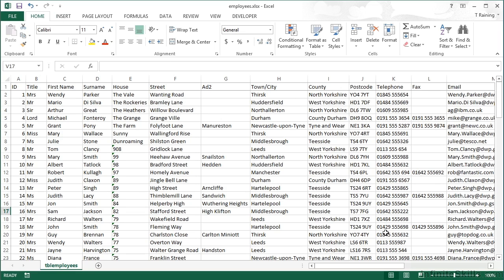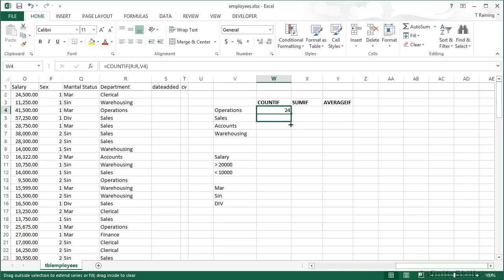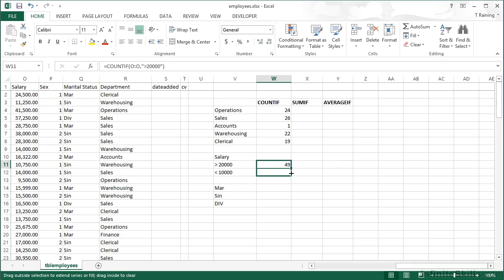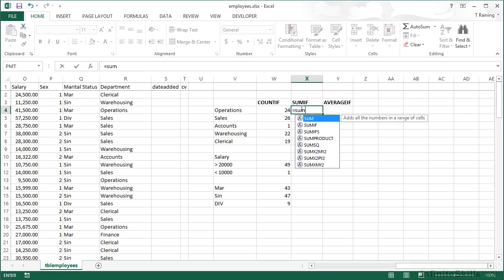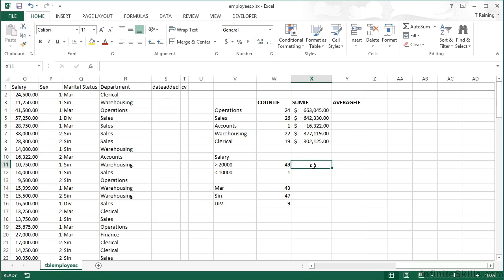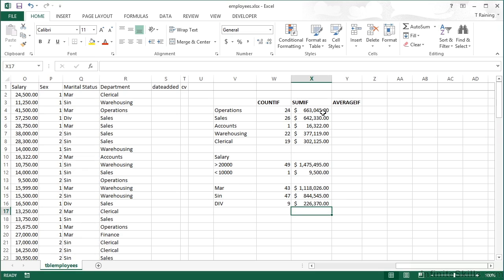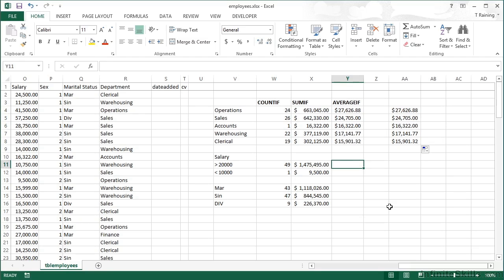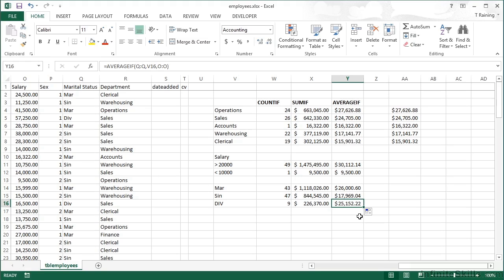0404 CountIF, SumIF & AverageIF